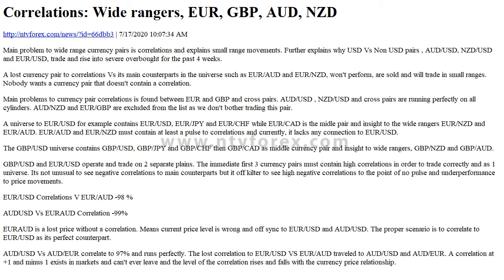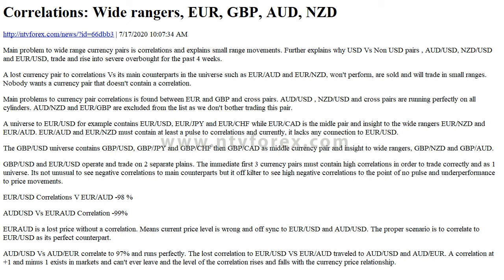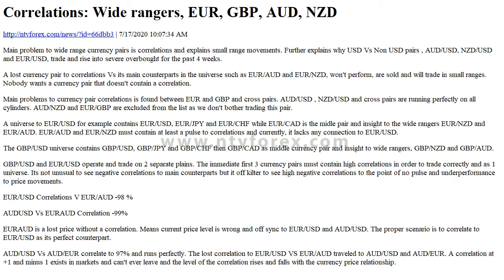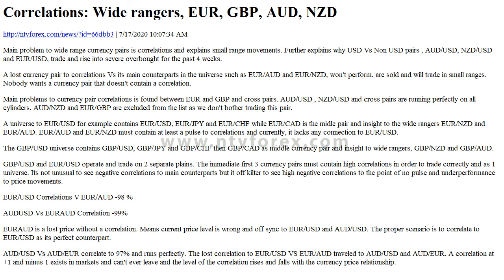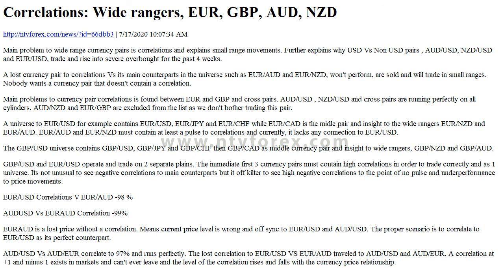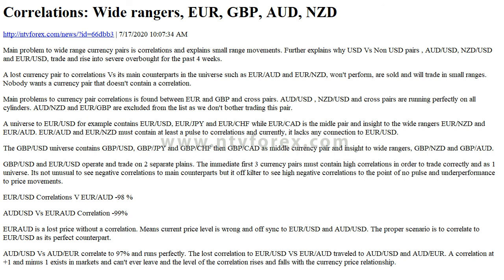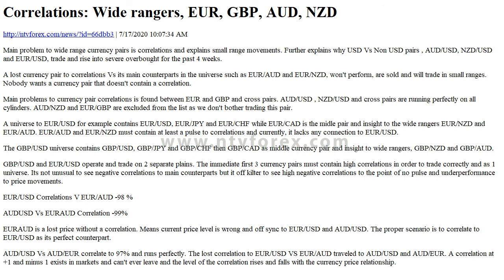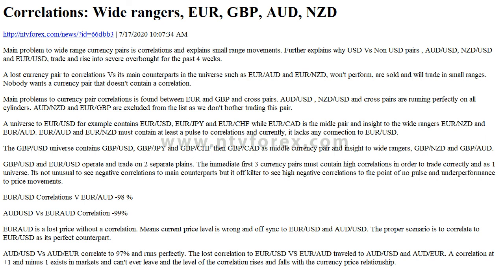. Correlations Wide rangers, EUR, GBP, AUD, NZD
. Correlations Wide rangers, EUR, GBP, AUD,
. 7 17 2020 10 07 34 AM . Main problem to wide range currency pairs is correlations and explains small range movements.